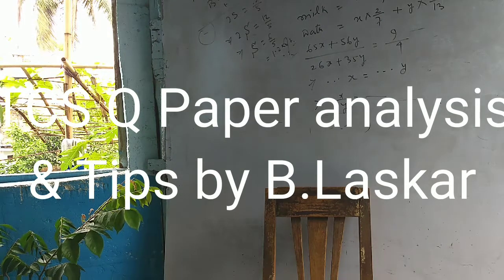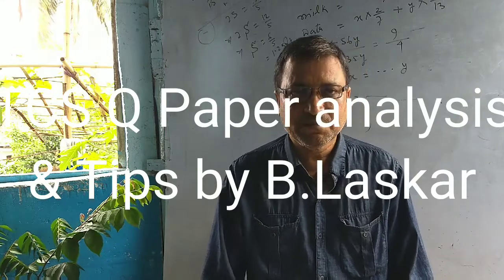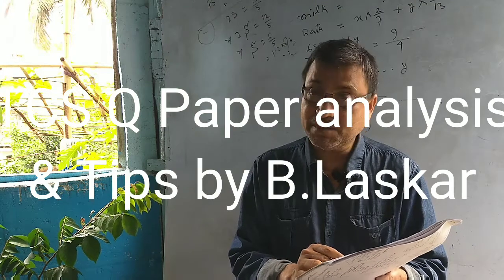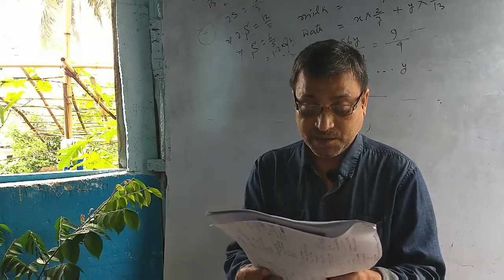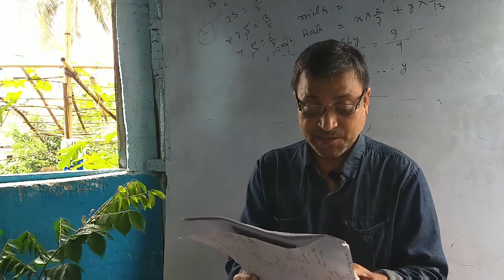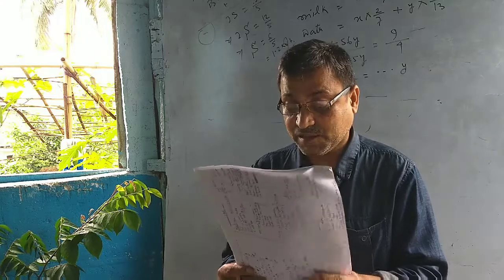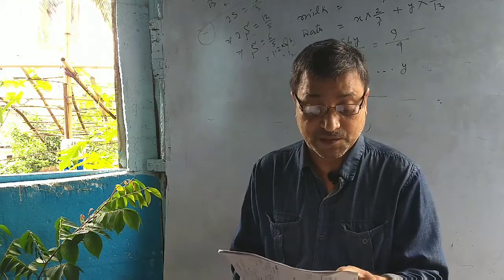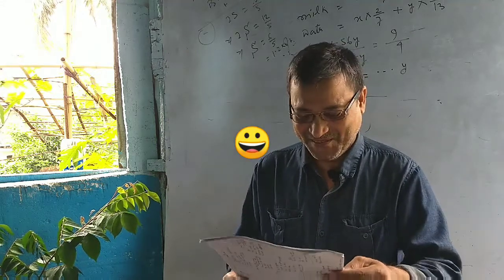TCS 2020 Q.P. Analysis, Tips